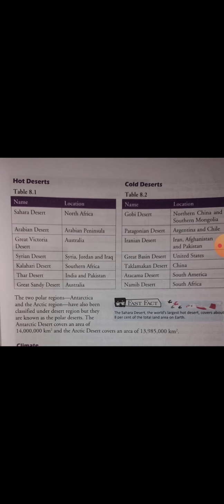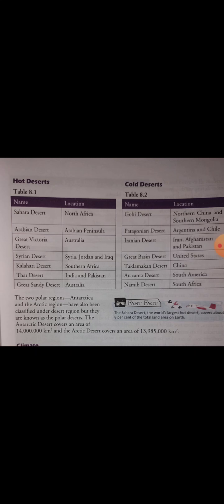Class V Social Studies Chapter-8 Exercises Revision Class.